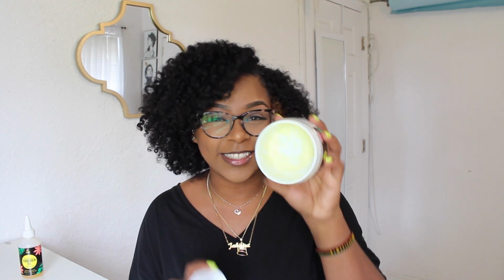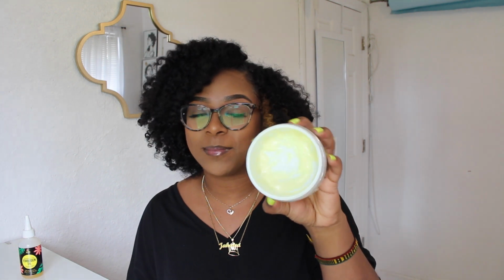LENGTH CHECK! Grow With Bomba Hair Growth Challenge Update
Be sure to join me on this GrowWithBomba Hair Growth Challenge by following me on Instagram! @abbyjahaira